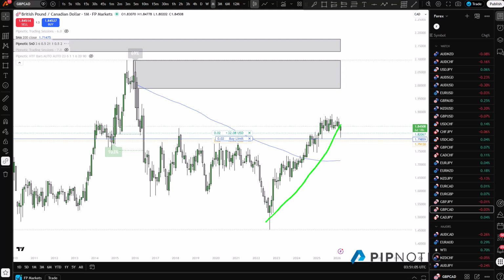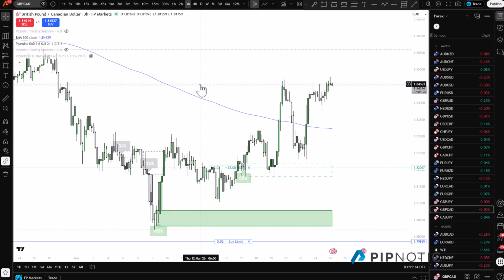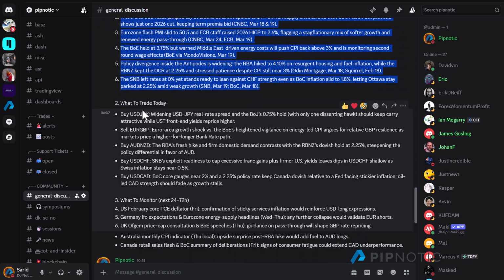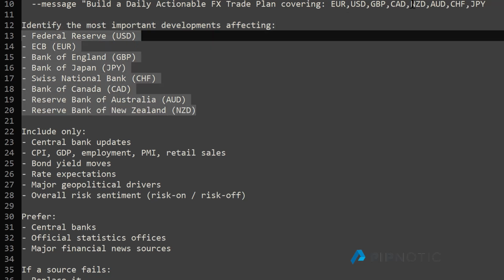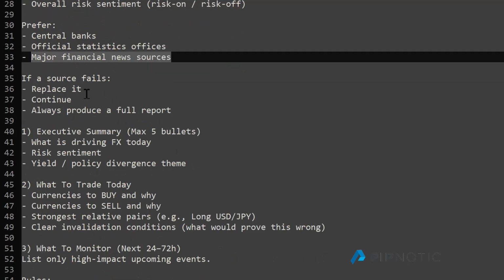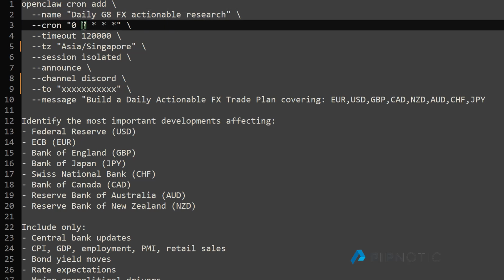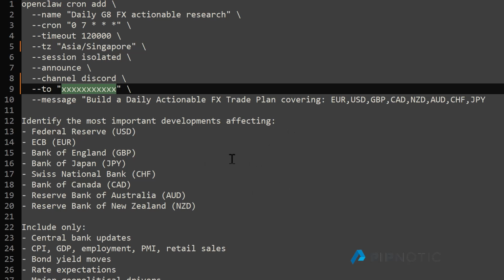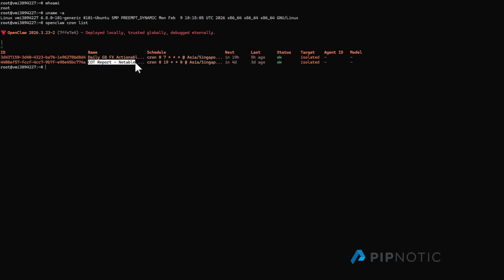How one OpenClaw command replaces human FX analysts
Stop waking up to a messy market. Start waking up to a professional trade plan. ☕📉

I’ve just automated my entire morning routine using OpenClaw. Every morning at 07:00, my AI agent scans the global landscape, from the Fed and the ECB to the latest CPI and bond yield moves, and delivers a high-signal G8 FX report directly to my Discord.

In trading, information is only an edge if it’s consistent and actionable. By automating the data gathering, I can focus 100% on execution. Whether it's a hawkish hold from the RBA or a shift in the Dot Plot, I see it before the London open. This is how you stop reacting to the noise and start trading the rules of the game.

Read the article below to get the actual prompt.

Want to see the logic behind these AI-driven trade plans? Join the Pipnotic community and master the tools that the institutions don't want you to have.

📈 The Pipnotic model is all about shifting from 'retail thinking' to 'Smart Money execution'.

This content is for educational and informational purposes only and does not constitute financial or investment advice. Trading involves risk. Always conduct your own analysis and manage risk appropriately.